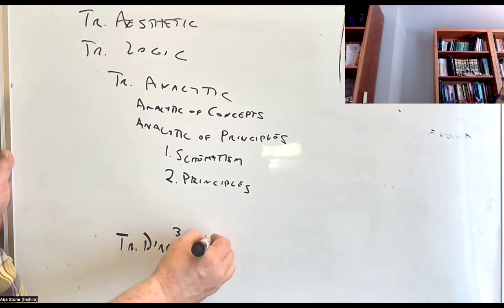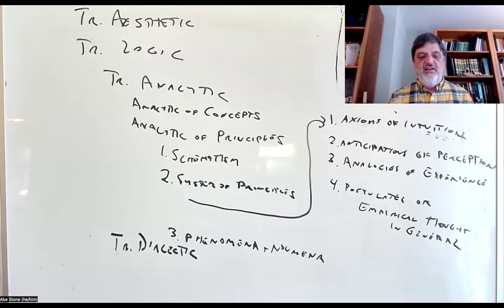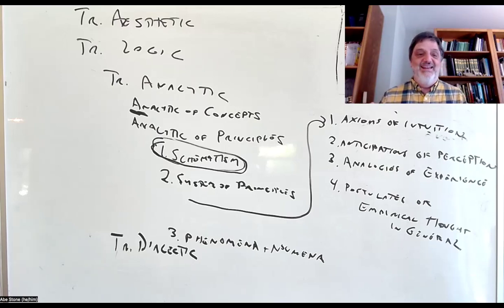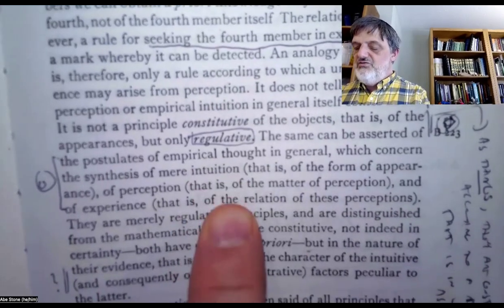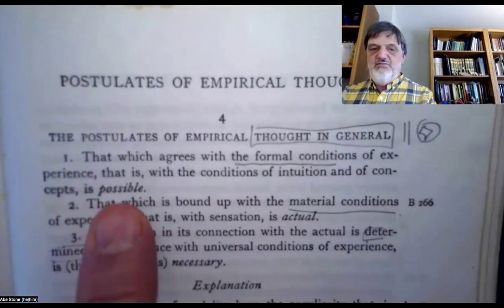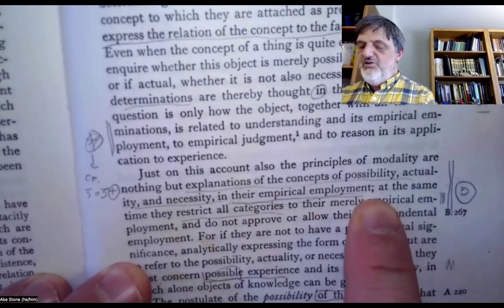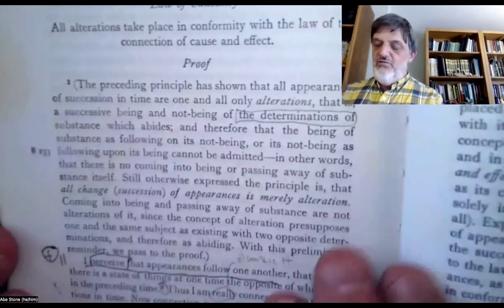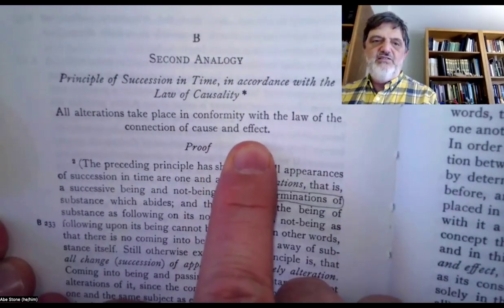Kant: System of Principles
PHIL 106, UC Santa Cruz, Spring 2024, lecture of 5/2: Kant, Critique of Pure Reason, Introduction to the Analogies, Second Analogy, Postulates of Empirical Thought, and Refutation of Idealism (B218–24, B232–47, B265–79)